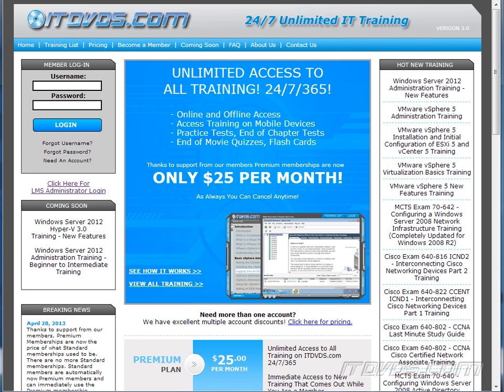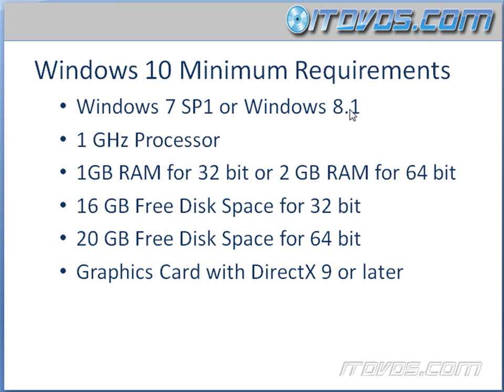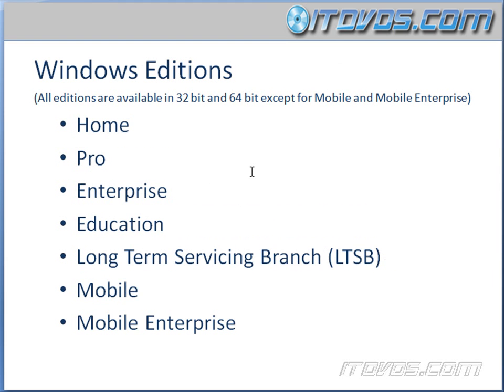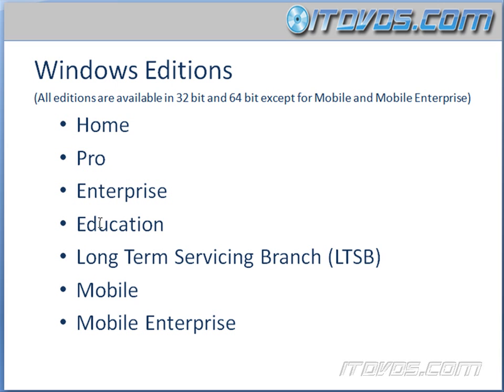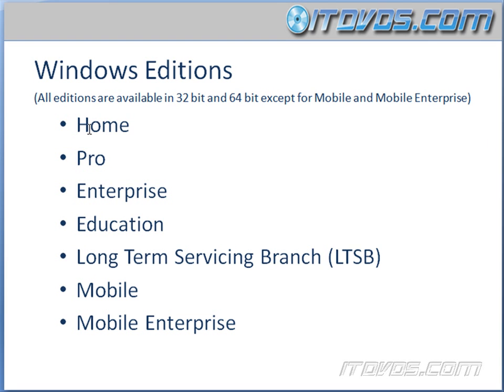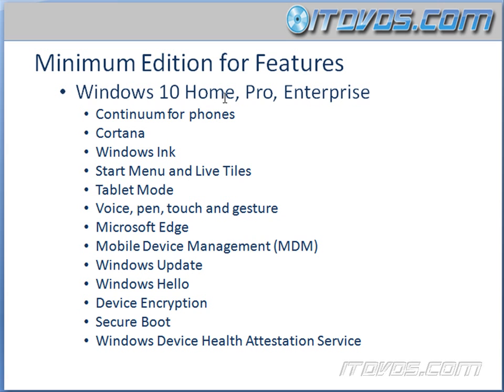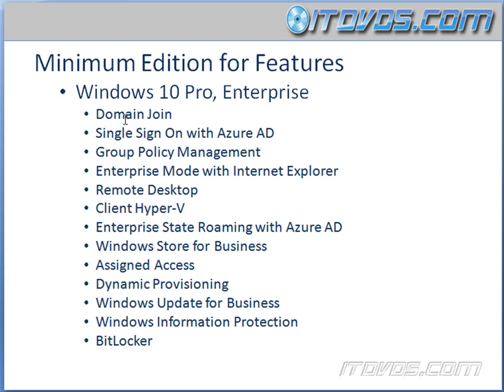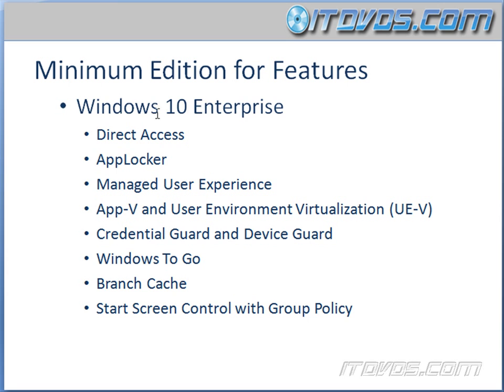Exam 70-698 Training - Windows 10 Editions and Hardware Requirements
In this training we go over the different editions of Windows 10 and the hardware requirements.  This is just a sample from the training title: Exam 70-698 - Installing and Configuring Windows 10 Training available